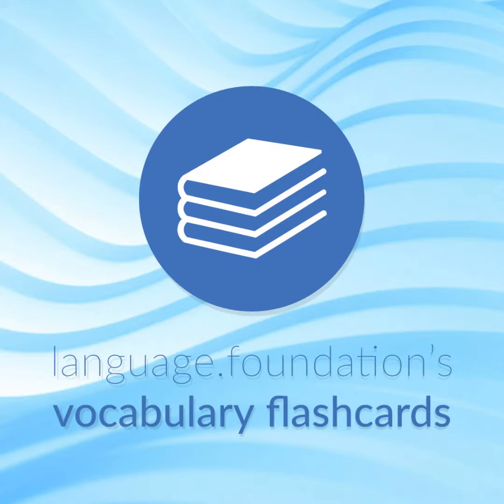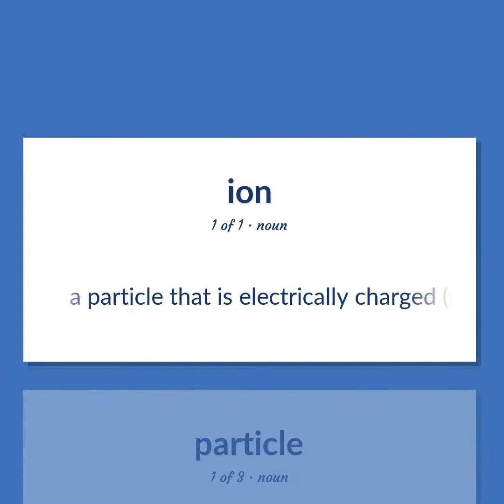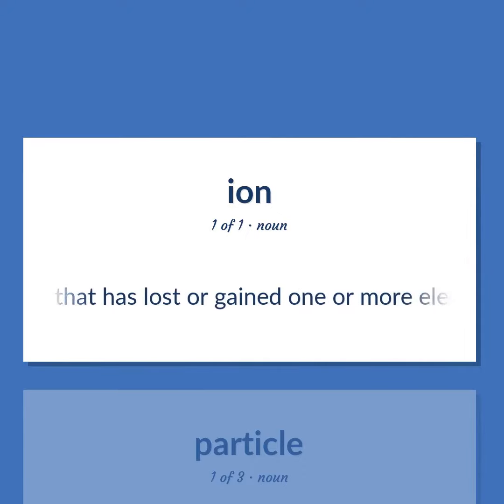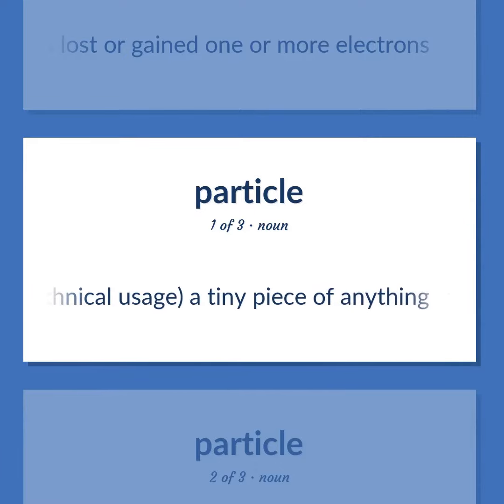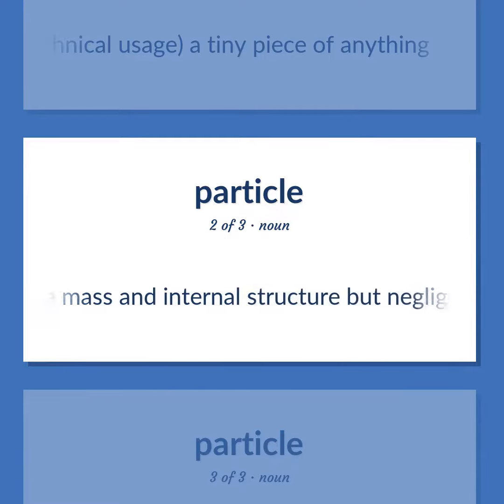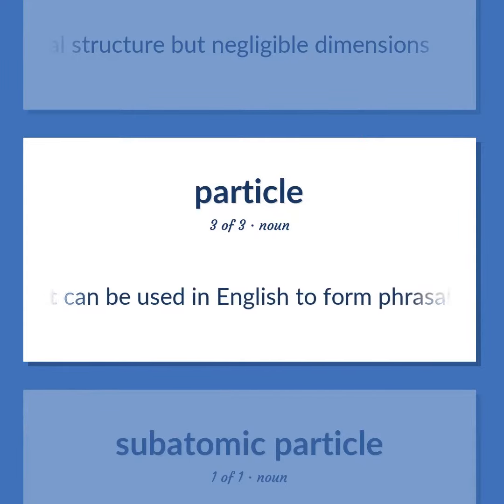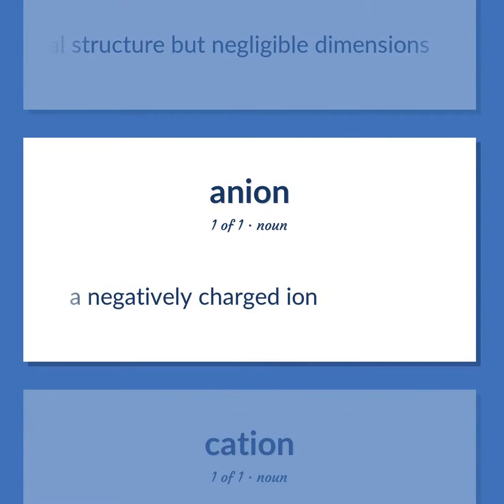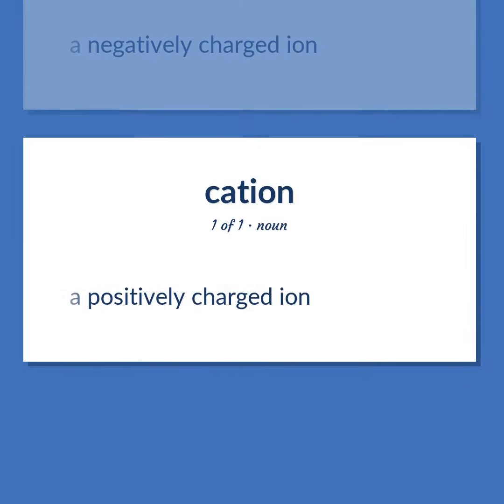Ion - 7 English Vocabulary Flashcards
ION meaning. Following our free educational materials, you learn English in a great way with ease and efficiency.